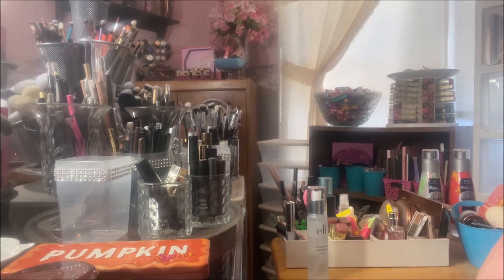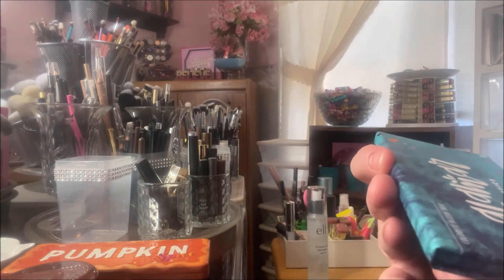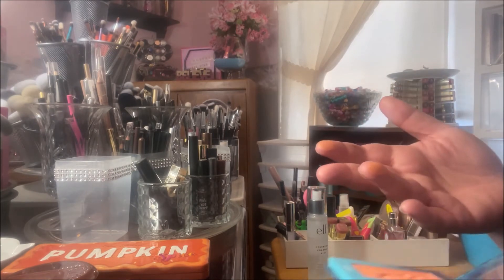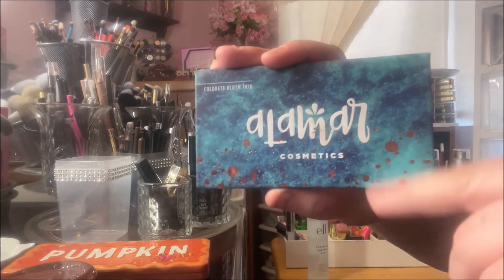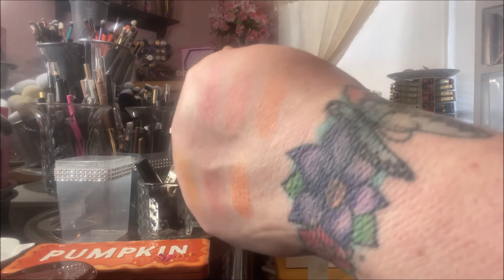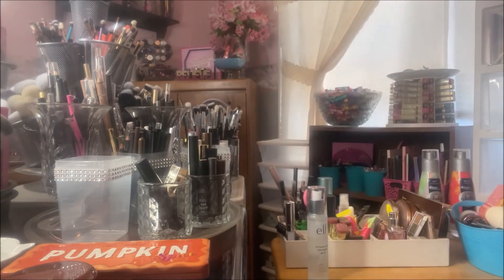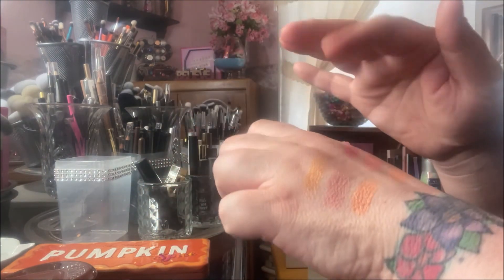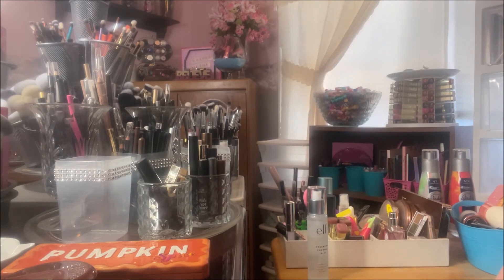All About the Face Collab | with Tara